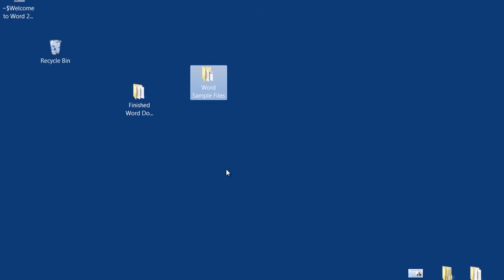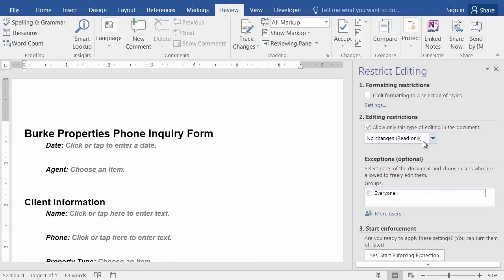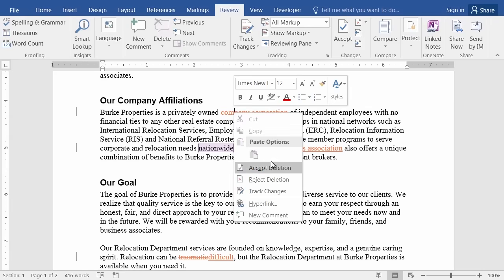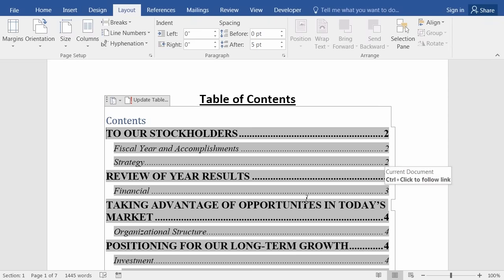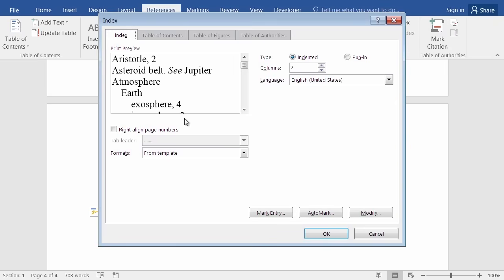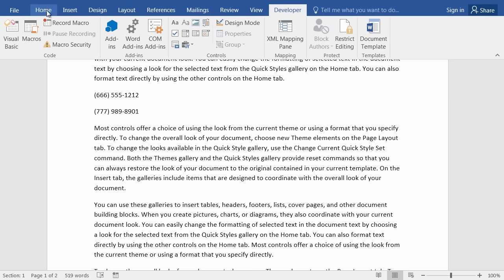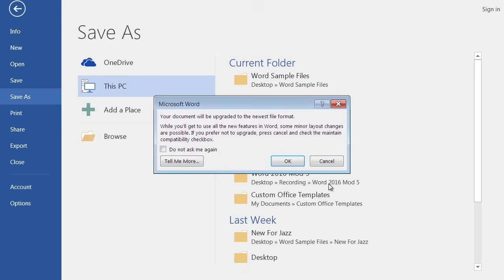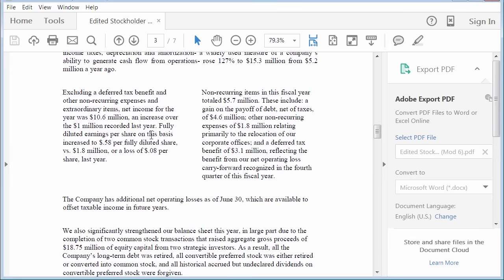Word Expert Tutorial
Who it's For: Word is for anyone who writes. It’s used by students, CEO’s, and everyone in between.

What You'll Learn: Beginners will learn the kind of basics that all computer users should know. If you already work with Microsoft Word, this course also offers a deeper look at the features and functionality of the program.

Start 0:00
Introduction 0:03
Creating Forms 1:16
More Content Controls 14:07
Testing Interactive Forms 23:48
Protecting Forms 29:40
Highlights and Comments 38:51
Making Tracked Changes 51:13
Reviewing Changes 1:00:47
Combining Multiple Versions of a Document 1:09:05
Inserting a Table of Contents 1:16:38
Customizing a Table of Contents 1:24:44
Footnotes and Endnotes 1:33:21
Citations 1:45:52
Bibliographies 1:51:56
Adding an Index 1:54:16
Recording FixPhone Macros 2:06:46
Running FixPhone Macros 2:18:48
Recording and Running MySignature Macros 2:25:00
Creating Macro-Enabled Documents 2:31:50
Assigning Keyboard Shortcuts While Recording Macros 2:34:20
Adding Macro Buttons to the QA Toolbar 2:44:16
Customizing the Ribbon 2:47:33
Renaming Command Buttons 2:56:44
Removing Macros 2:58:49
Creating Bookmarks 3:00:57
Hyperlinks 3:06:34
Saving as Web Pages 3:16:01
Playing TicTacToe 3:20:20
Saving as PDF 3:27:13
Editing PDF Files 3:32:06

Any illegal reproduction of this content will result in immediate legal action.(C) 2025 Bomberry Productions